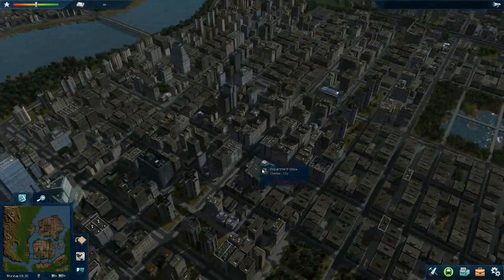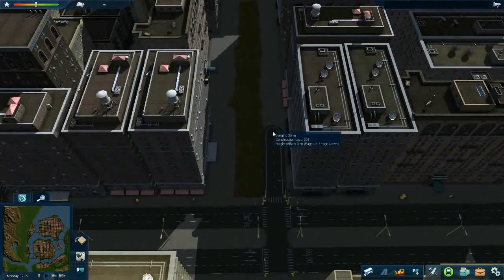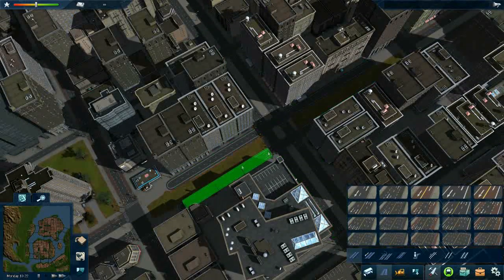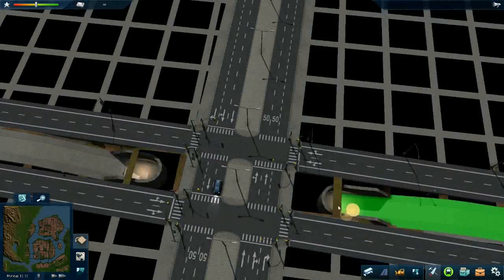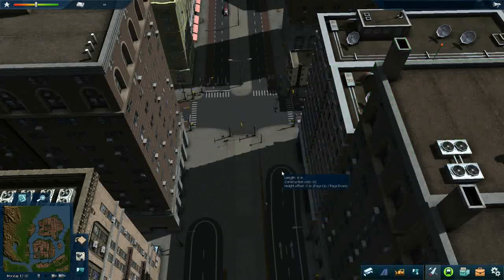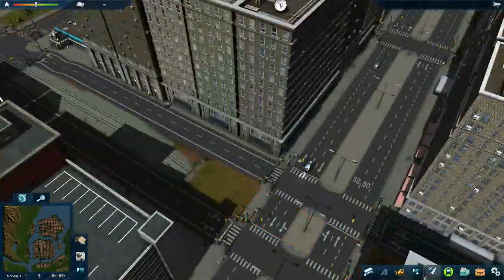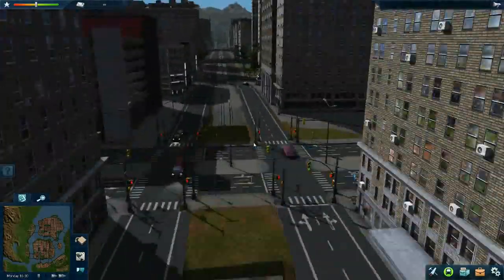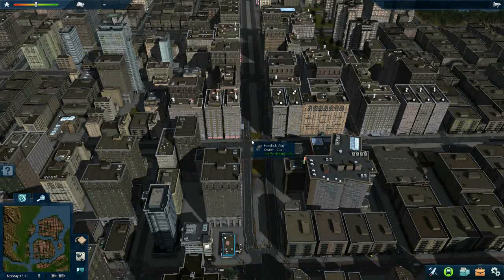Cities in Motion 2 - Junction underpass tutorial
As requested, I made a tutorial, showing how to make a quite simple underpass for trams and/or buses, trolleybuses under a busy intersection. NOTE: The road that goes over the tunnel and crosses your line can be of whatever type.